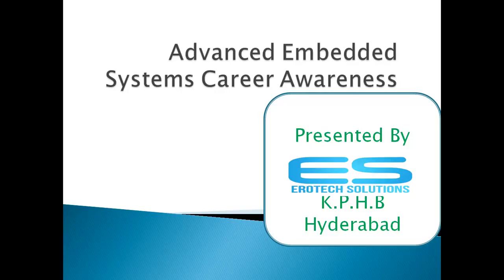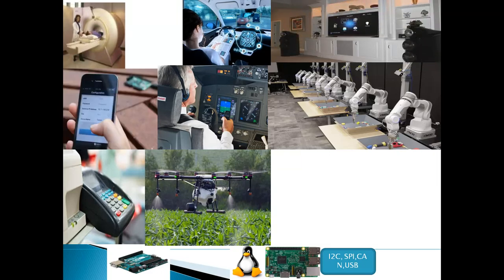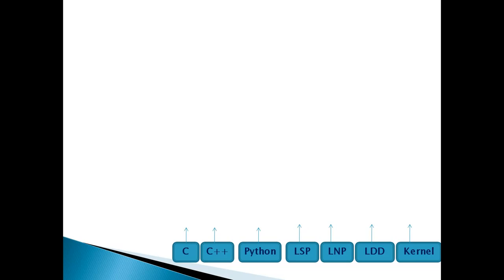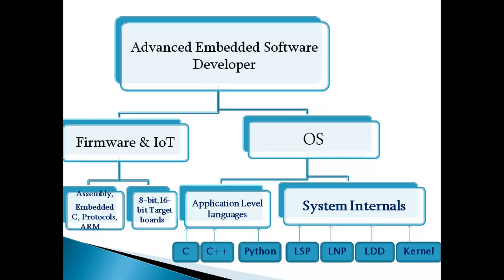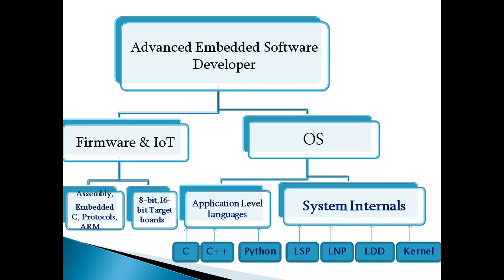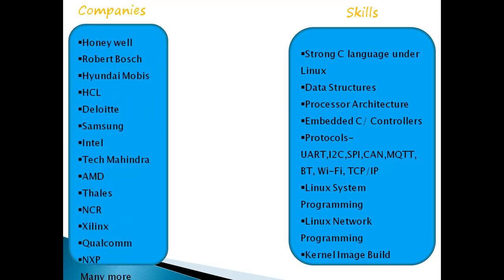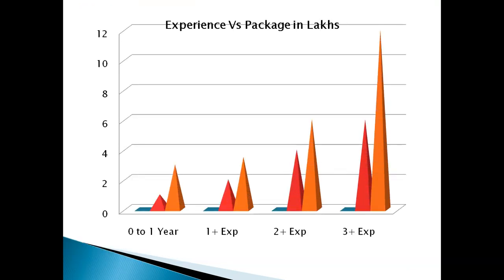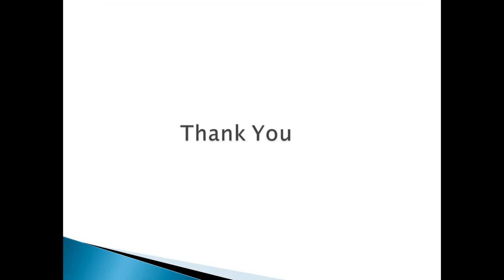Embedded systems career awareness _ EROTECH Solutions , Hyderabad.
Embedded systems career awareness- Advanced Embedded systems Training in Hyderabad- call  or Whats App- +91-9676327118.